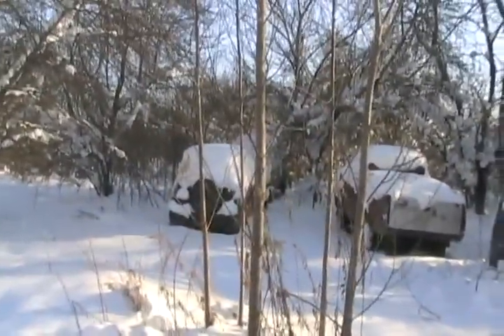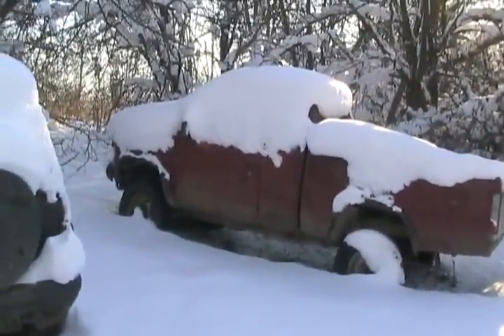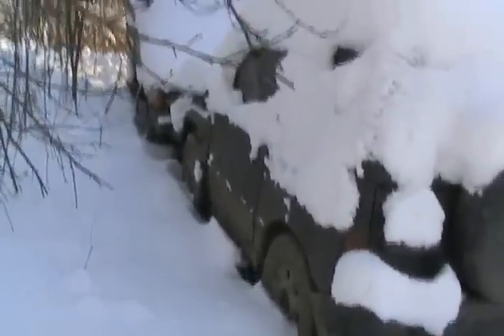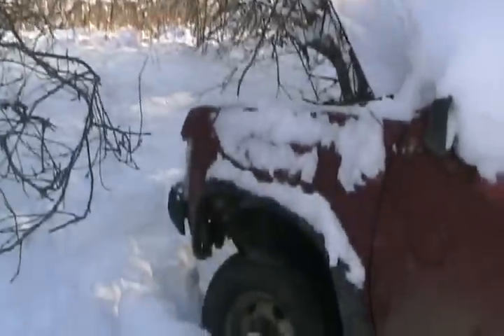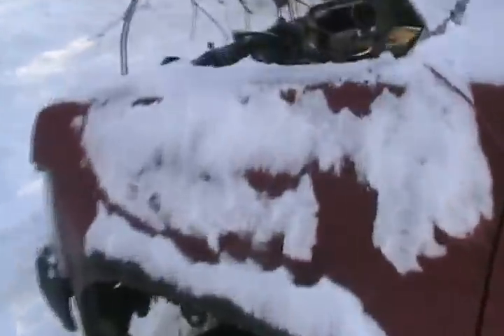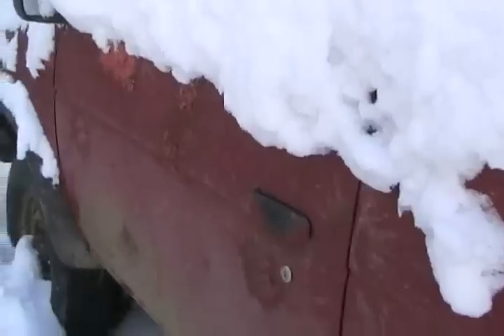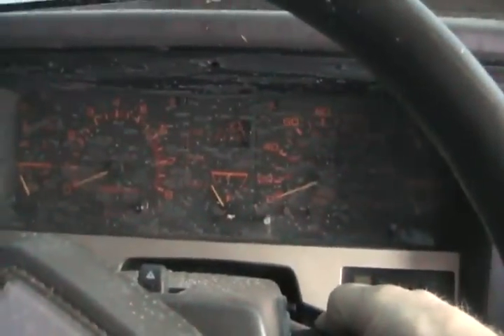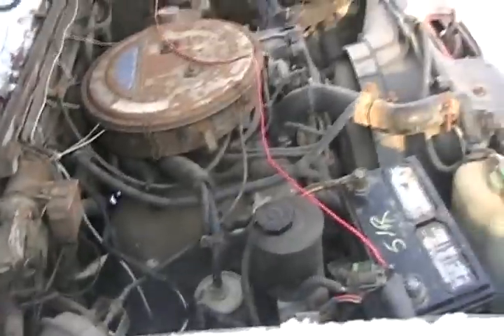Davidsfarm 1215 TJ5j9pir4fU SQ Cold start 88 nissan 4x4 truck 3 0